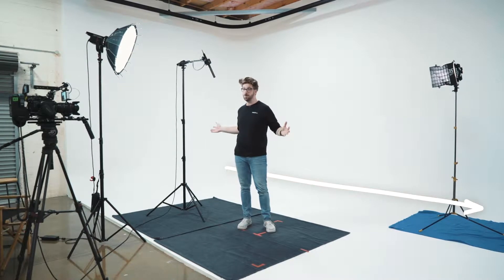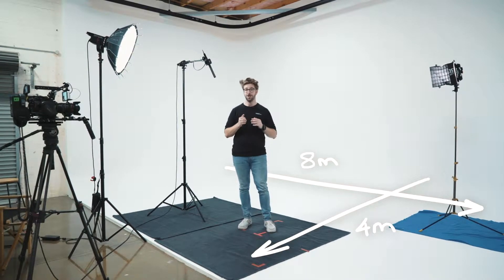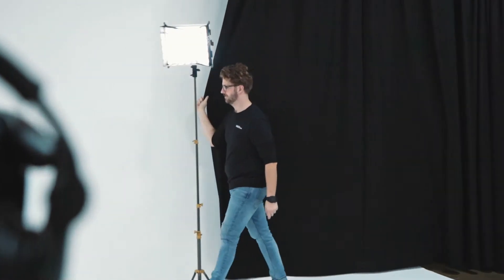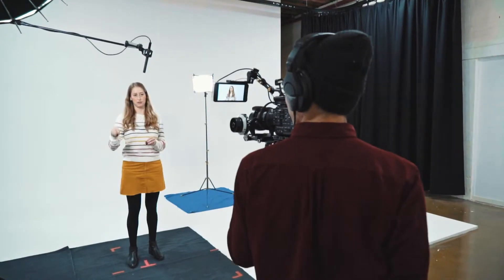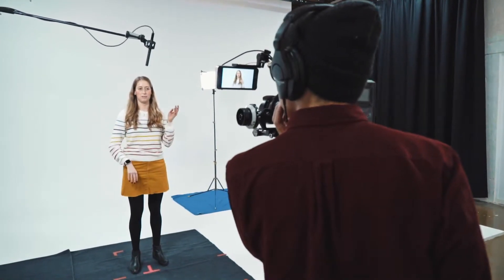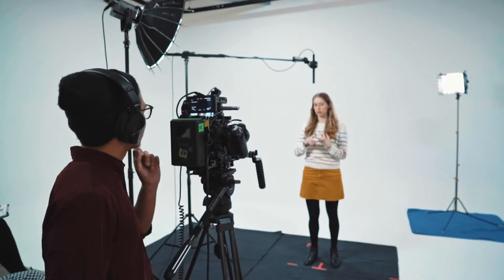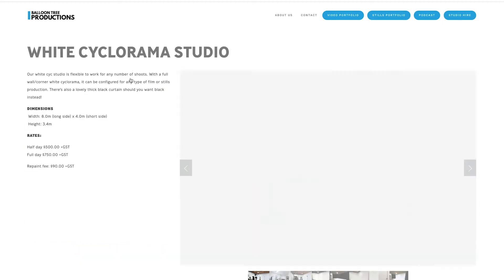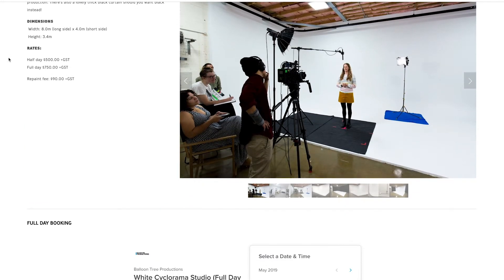Balloon Tree Productions White Cyclorama Studio Tour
Our film & photography studio is a white cyclorama and is flexible to work for any number of shoots. With a full wall/corner white cyc, it can be configured for any type of film or stills productions. There’s also a lovely thick black curtain should you want black instead!

Behind the cyc is a green room where you, your crew and your talent can prepare, complete with some snacks too. Not bad!

When you arrive, you’ll be greeted by one of our team. If it’s your first time hiring the studio, we’ll give you a quick tour, show you all the facilities (green room, tea, coffee, bathrooms, wi-fi etc) and leave you to it. We also understand that seeing a space like this BEFORE you commit to shooting there is really useful - so please get in touch if you’d like to visit and check it out. We’ll even make you a no obligation coffee or tea!

DIMENSIONS
Width: 8.0m (long side) x 4.0m (short side)
Height: 3.4m

WEEKDAY RATES:
Regular hours between 9:00am and 5:00pm.
Half day (4hrs): $375 +GST
Full day (8hrs) : $600 +GST
Additional hours outside of office hours: $100 +GST

WEEKEND RATES:
Half day (4hrs): $525.00 +GST
Full day (8hrs) : $900.00 +GST
Additional hours: $140 +GST

If the shoot requires full body filming, a repaint fee will be charged of $90 +GST in advance of the shoot. If full body is not required, studio floor will not be repainted, and fee not charged.

Payment due before booking commences, unless otherwise organised.